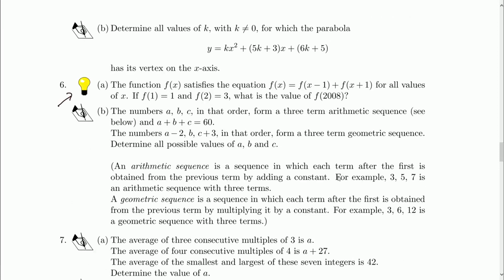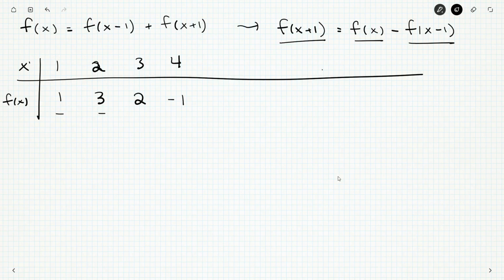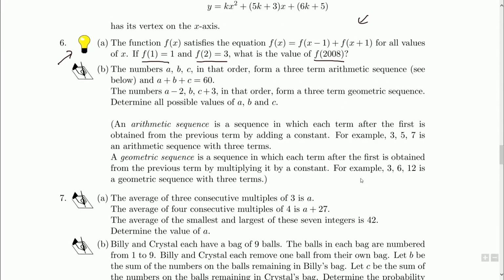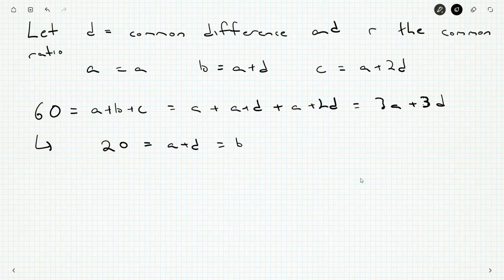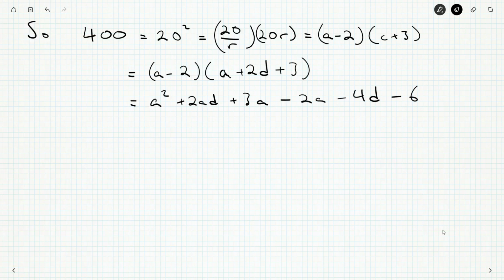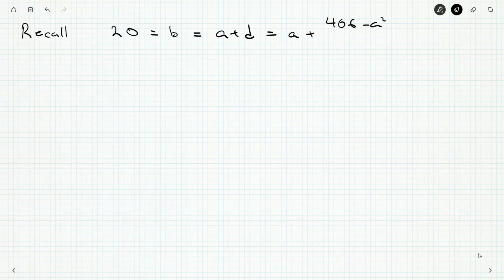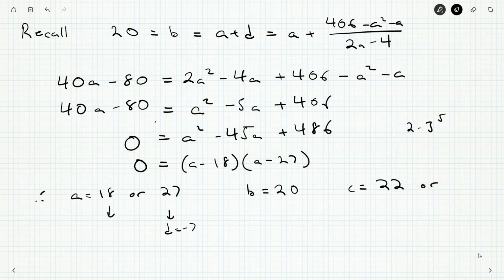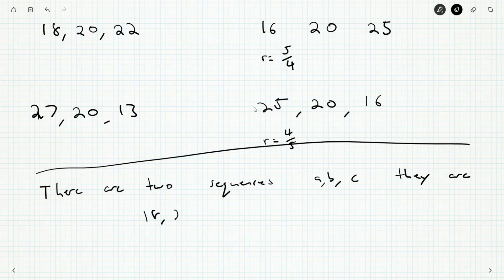Euclid 2008 6